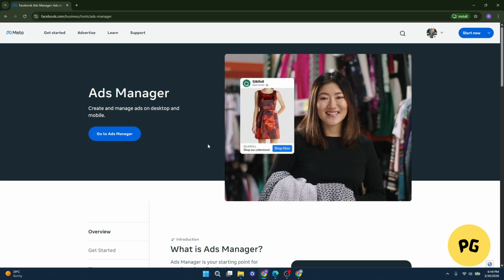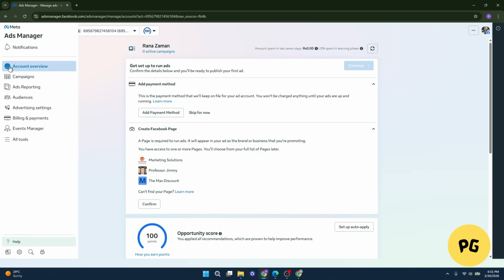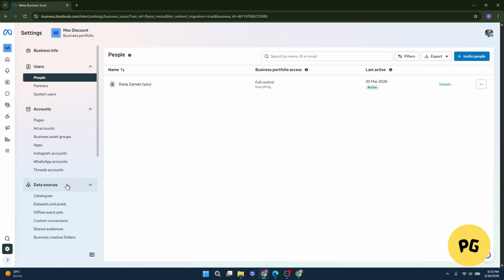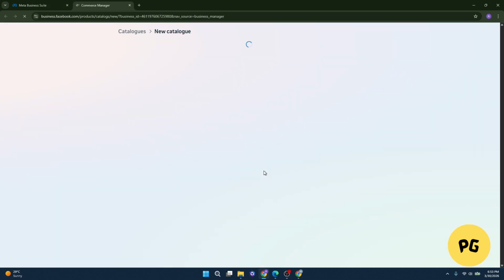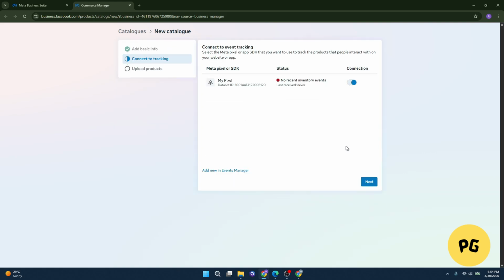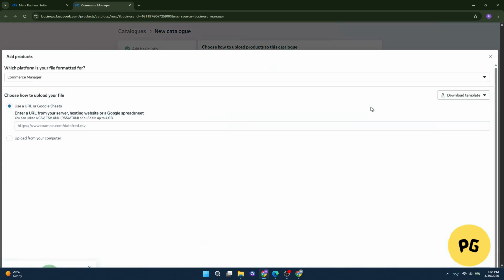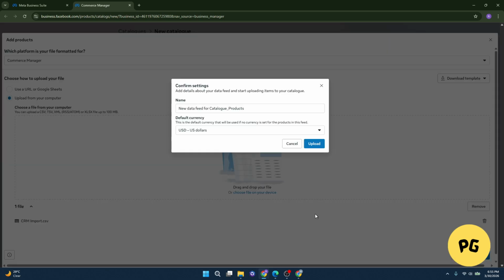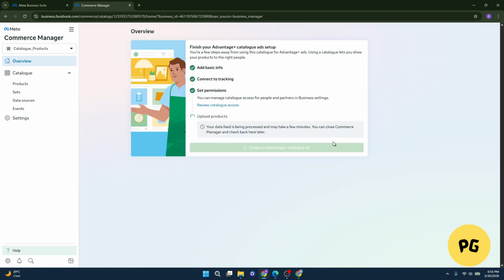How To Create Product Catalogue Facebook (Quick Guide)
How To Create Product Catalogue Facebook
Facebook How To Create Product Catalogue
How To Create Product Catalog Facebook
How To Create Facebook Product Catalog